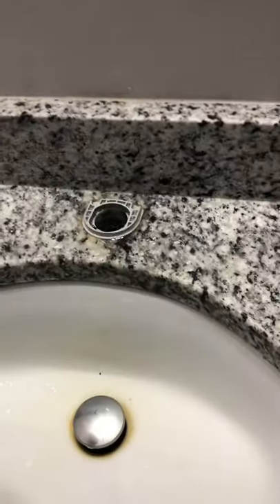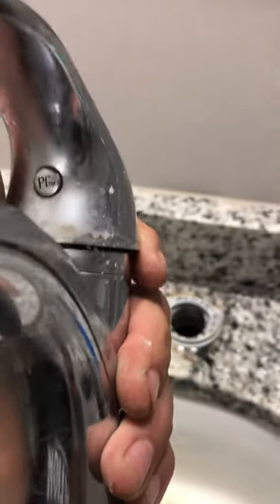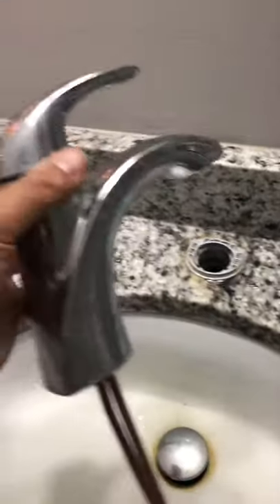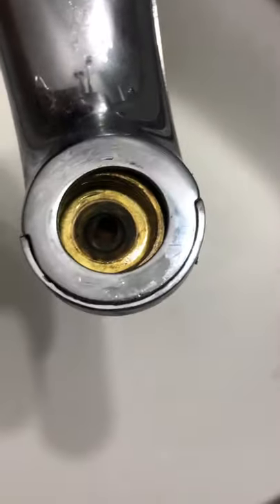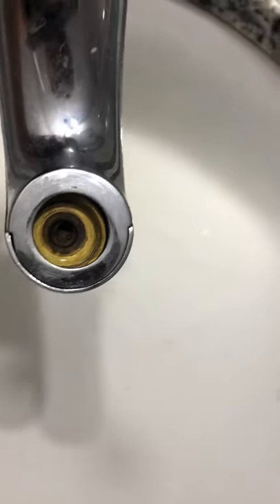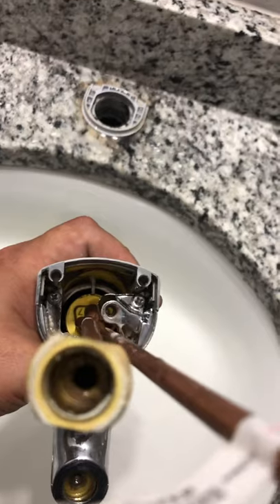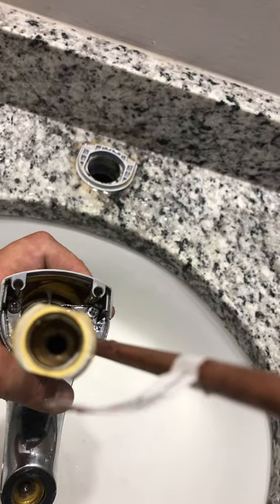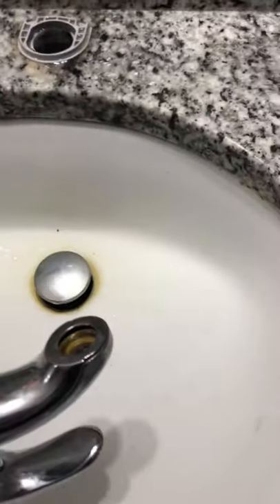WATER LEAK! Bathroom sink leaking water and when all else fails don’t give up. Fix it 2